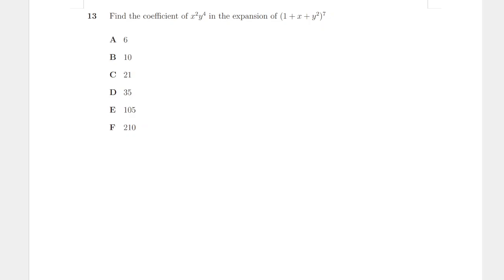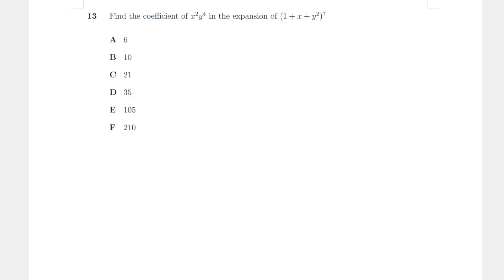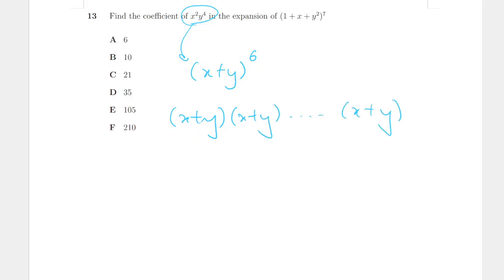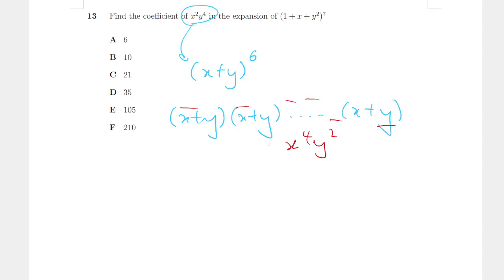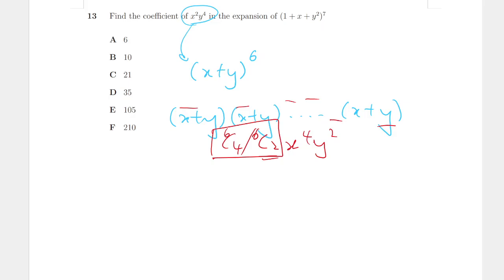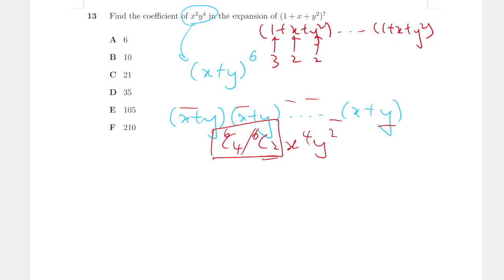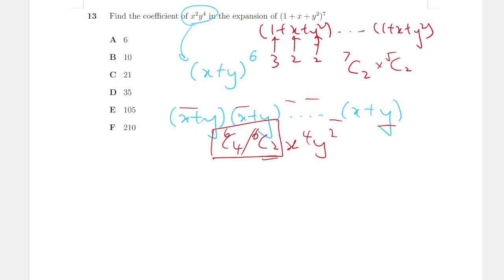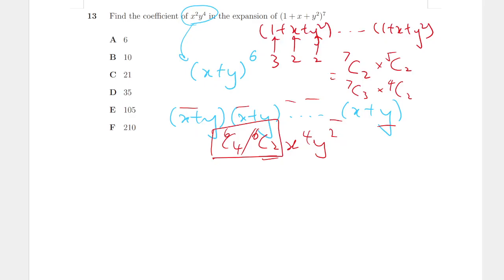STEPBeast - TMUA 2020P1/Q13 (Binomial Expansion)